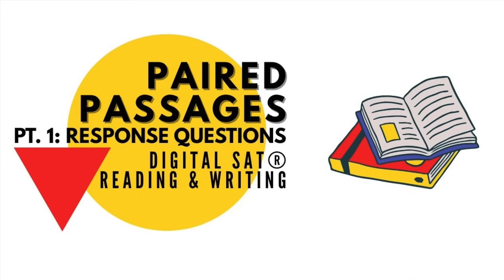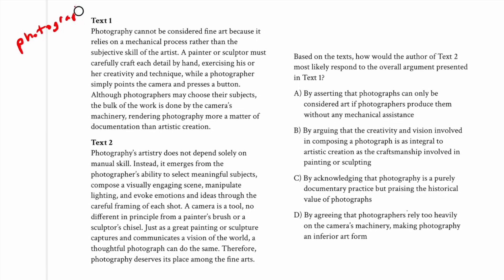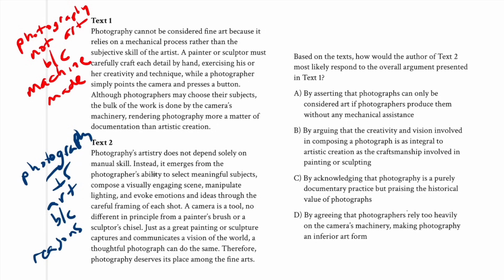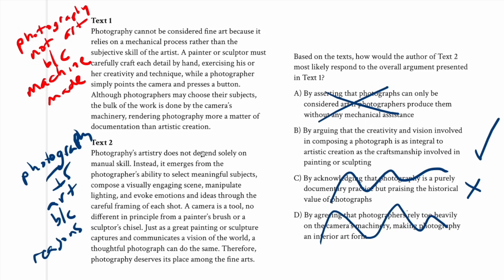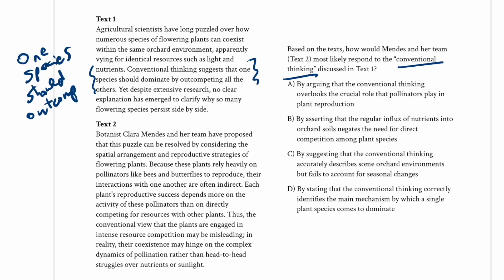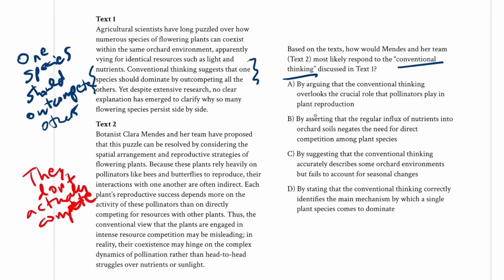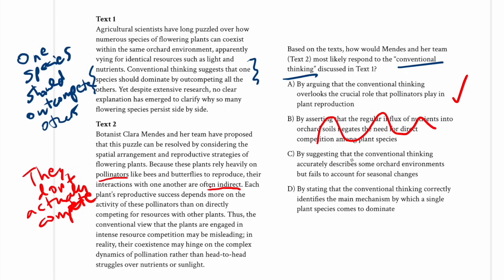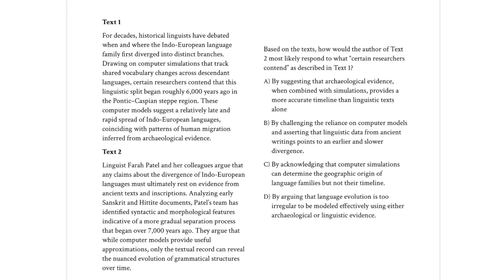Paired Passages, Pt. 1: Response Questions (DSAT Reading & Writing)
A brief video covering a couple of examples of Paired Passage (aka Cross-Text Connections) questions that ask about how the author of one passage would respond to something in the other passage.

Become a channel member to gain early access to new videos as well as access to exclusive members-only videos and other perks

*No College Board questions appear in this video.